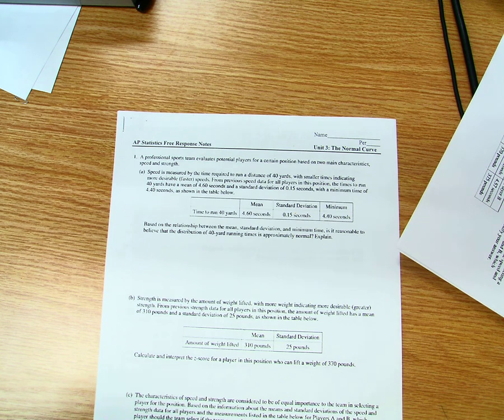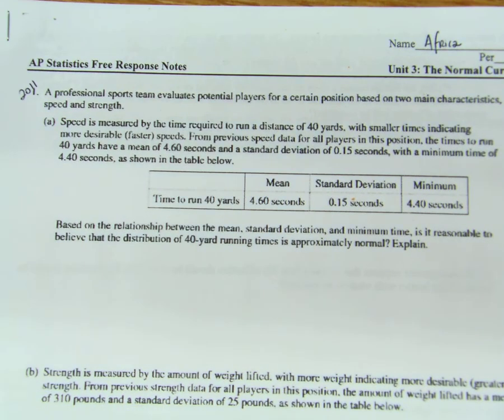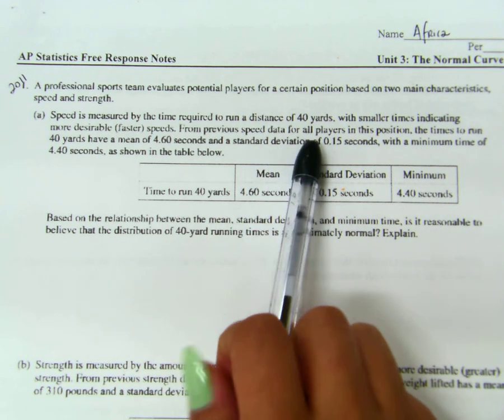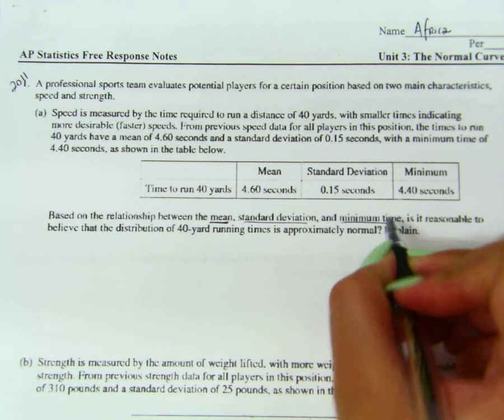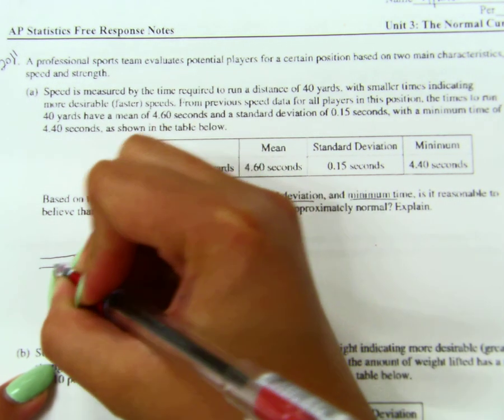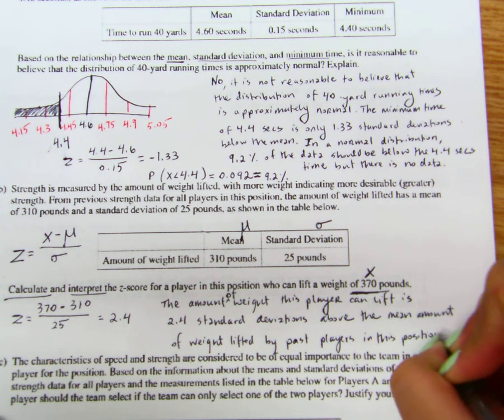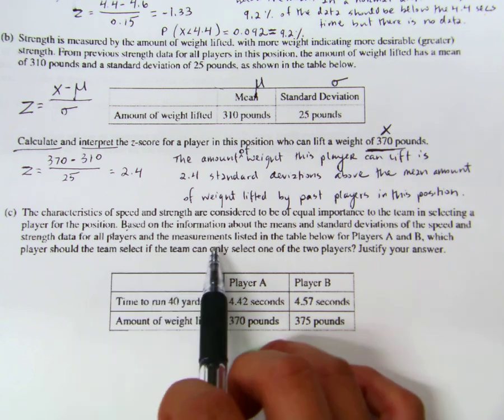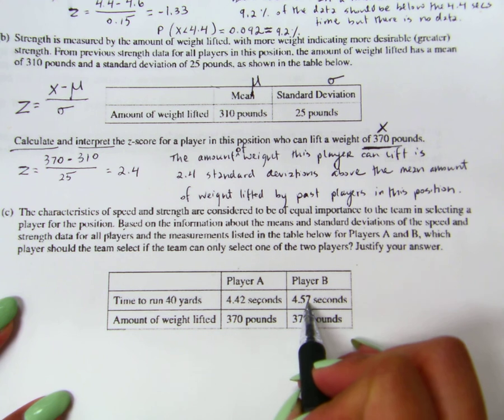Unit3_FRQ_PartI